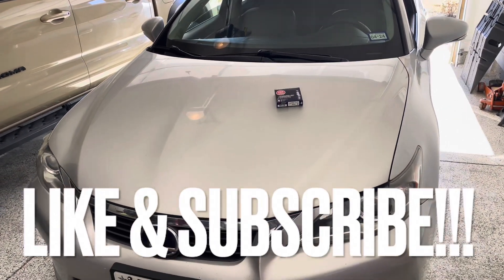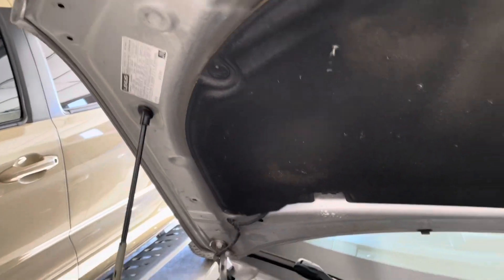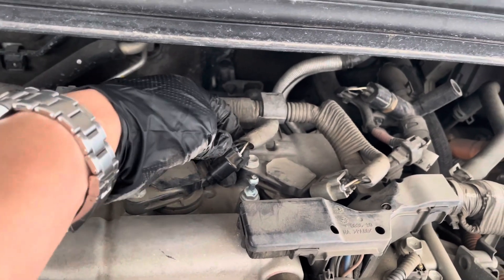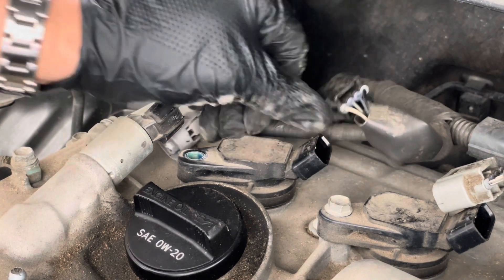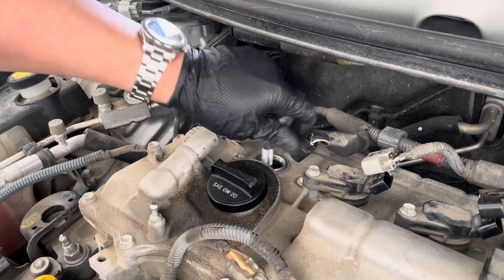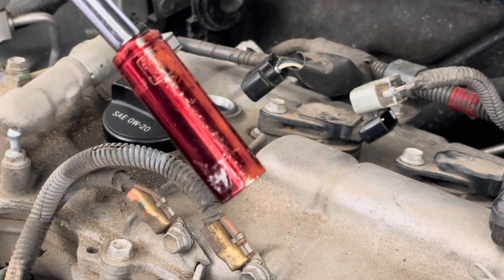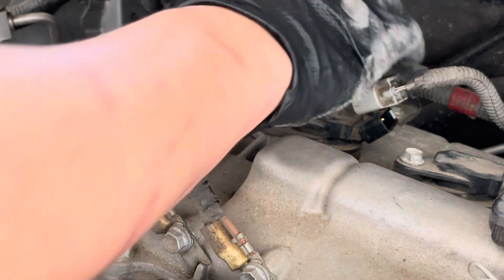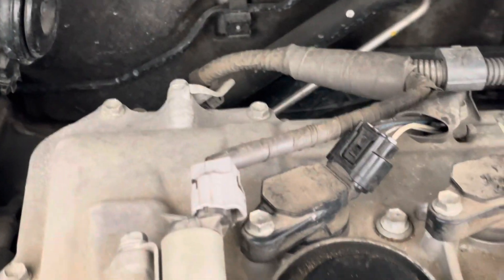DIY on Lexus CT200 Hybrid w/ spark plugs. Same process on a Toyota Prius! P0304/P0300/P0302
This is a Lexus CT200 Hybrid DIY on spark plugs. The process should be the same on a Toyota Prius.

Duration: 30 mins or so

Tools needed:
Spark plugs

Deep socket

Antiseize dielectric grease

Ratchet set

My favorite digital torque wrench